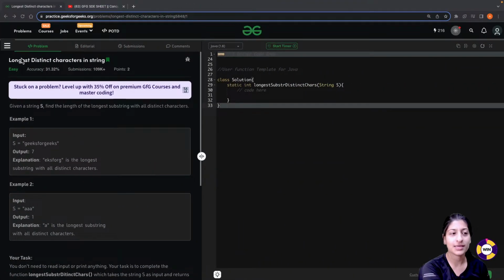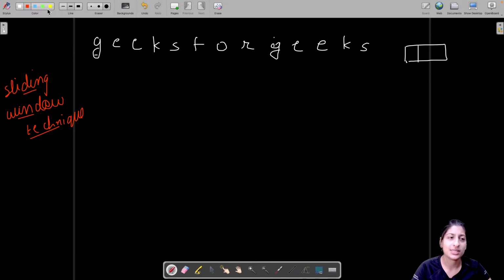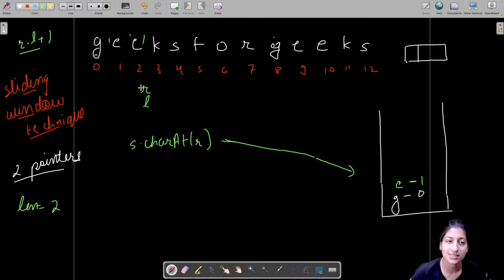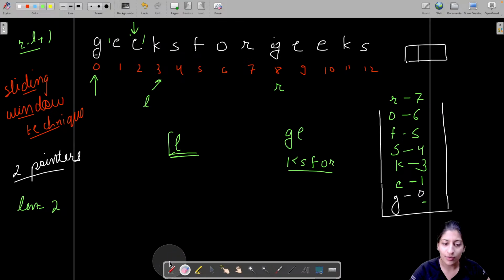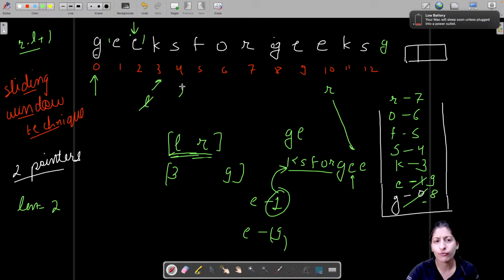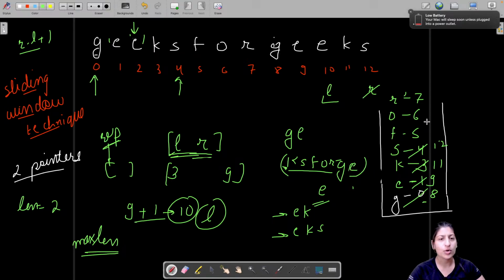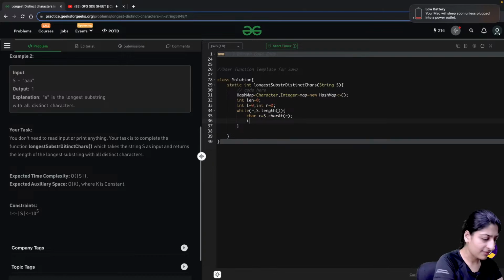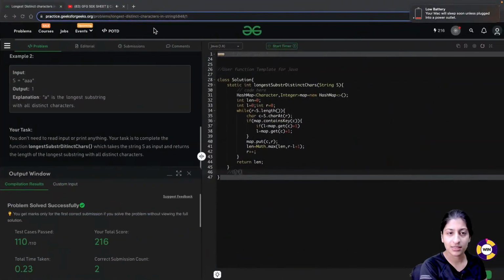GFG SDE SHEET || Conquering the SDE Role || Longest Distinct Characters in the String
🎯 Strings are the foundation of text processing in computer science, and mastering them is paramount for Software Development Engineers (SDEs) seeking proficiency in algorithmic problem-solving.

Join us for an engaging live session as we transition from our exploration of matrices to the intricate world of Strings, a crucial section of the GFG SDE Sheet. In this session, Anvita Bansal, will walk you through a captivating problem: 'Longest Distinct Characters in the String.' This problem not only challenges your algorithmic skills but also showcases the practical utility of string manipulation.